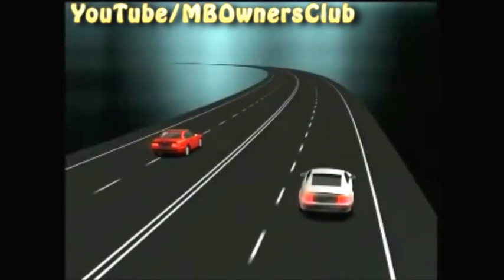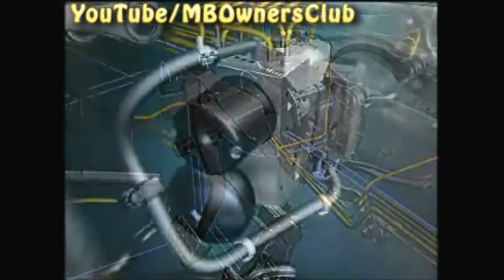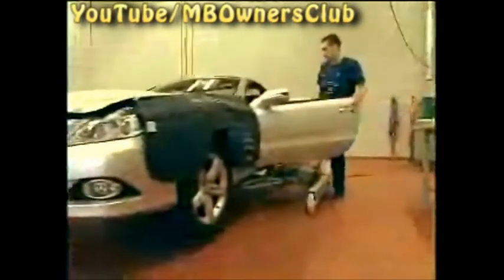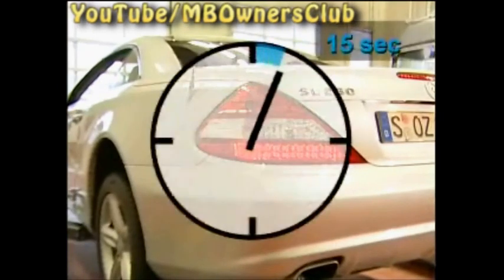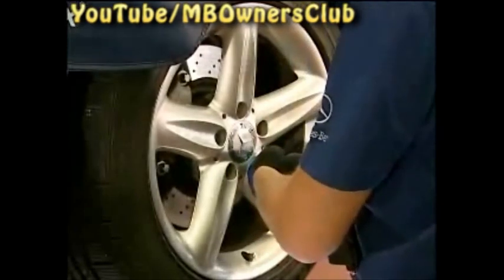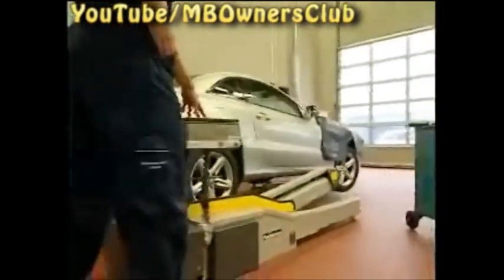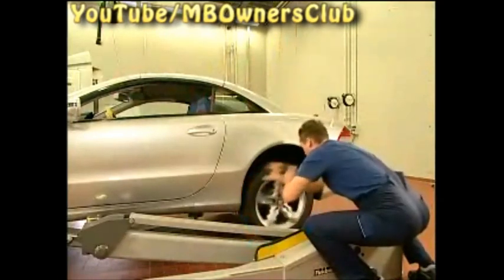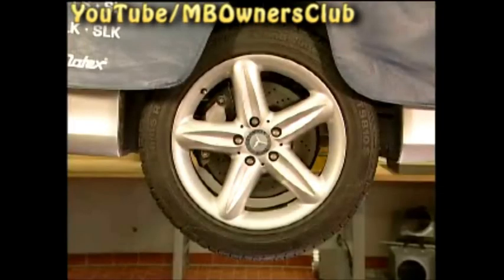Mercedes-Benz SL - Prevent SBC self-test and apply brake pads | R230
Sensotronic Brake Control, also called SBC, is an electrohydraulic brake system.
With SBC, the braking commands of the driver are transferred to a microcomputer by electrical pulses.
This computer processes  the various sensor signals.
In addition, it calculates the optimal  braking pressure for each wheel  depending on the driving situation.
When braking in curves or on slippery road surfaces, SBC provides greater active safety than conventional brake systems.
The maximum braking pressure is available more quickly.
This is achieved with a high-pressure reservoir and electronically controllable valves.
SBC is activated by various wake-up events  e.g. when the parking brake is released.
The system then performs  a self-test at regular intervals.
This means that the system checks  itself for proper operation.
This SBC self-test must be deactivated when working on the system.
This prevents the test and automatic movement of the brake pistons.
Lift the vehicle with a vehicle lift.
The wheels may not touch the ground.
Switch off all electrical consumers.
Remove key from ignition lock.
Note: Leave the side window open.
This allows you to switch the ignition on and off later.
Globally lock the vehicle for at least 30 s.
This allows the brake system  run-on period to elapse.
Keyless Go cards and keys must be stored outside the transmission range.
Unlock the vehicle for at least 15 s.
Lock the vehicle again.
The self-test is then deactivated.
Store the key where it cannot  be accessed by others.
Note: The vehicle must not be unlocked under any circumstances when working on the brake system.
Since the self-test is deactivated, work can now be performed in the vicinity of the wheel brakes.
For example, brake pads or brake disks can be replaced.
Lift the vehicle again with a vehicle lift after the work is completed.
Activate the application routine  for the brake pads.
To do so, unlock the vehicle again.
Switch on the ignition through the open window.
Switch the ignition back off  and wait for 1 - 5 s.
Switch the ignition back on.
Turn the rear wheel on the driver side in the direction of travel for at least 3 s.
The wheel should turn at 1-2 rev/s.
Bring the wheel to a standstill.
Switch to the front wheel max. 60 s after finishing with the rear wheel.
Turn at 1 - 2 rev/s, until it brakes itself automatically.
The rear lamps flash three times to confirm successful activation.
The application routine is started and the front and rear brake pads are applied several times.
Lower vehicle again.
Switch off the ignition.
Start the engine.
Fully depress brake pedal 5 - 10 times.
If no fault message appears on the display, the application routine was successful.
If a fault message appears, repeat activation of the application routine.
Read out the fault memory with Star Diagnosis if necessary.
Finally, check the brake fluid level in the expansion reservoir.
If the fill level is OK, the work is complete.